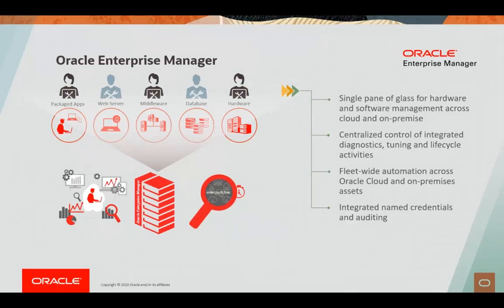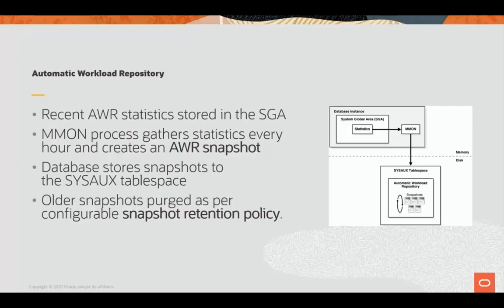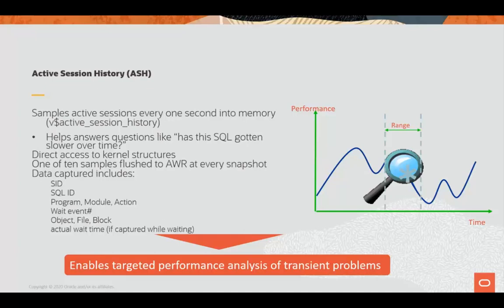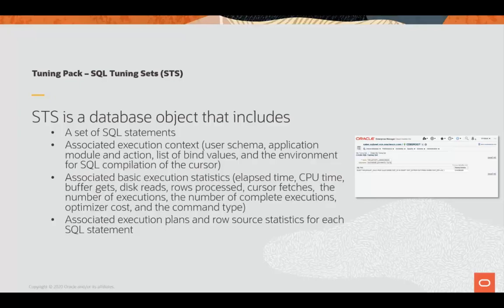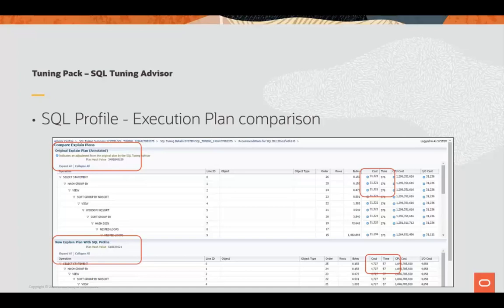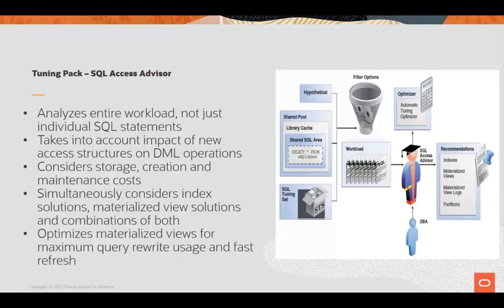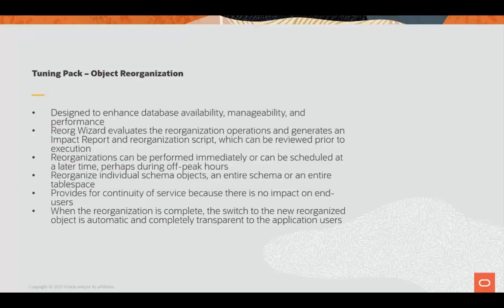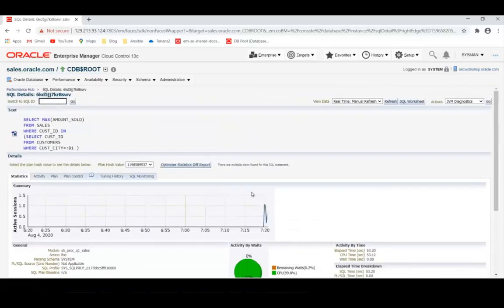Webinar: Database Performance Tuning and Diagnostics - Best Practices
In this recorded webinar, you will learn best practices for productive database performance tuning using the comprehensive set of Automatic Database Diagnostic and Tuning tools available in Oracle Enterprise Manager.

Listen to Oracle’s Alfredo Krieg Villa, Principal Management Platform Specialist, who will demonstrate best practices used by DBAs tuning critical databases both on-premises and in the cloud.

Learn tips for effective performance tuning using:

- Automatic Database Diagnostic Monitor (ADDM)
- ASH Analytics for fine-grained and transient analysis
- SQL Tuning Advisor guides database tuning

This webinar included live demonstrations and dedicated time to get your questions answered by Oracle experts. If you want to attend one of the Live sessions, go to the Deep Dive Enterprise Manager Webcast series and look for upcoming webcasts.